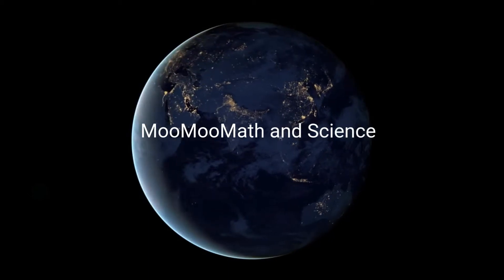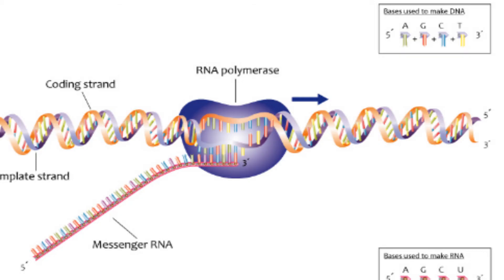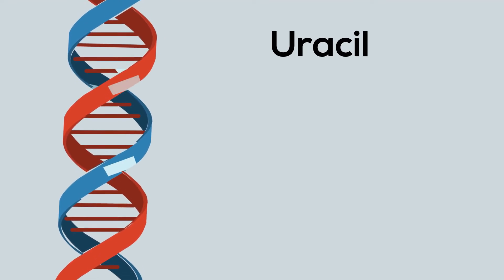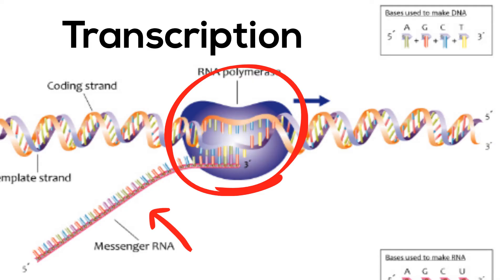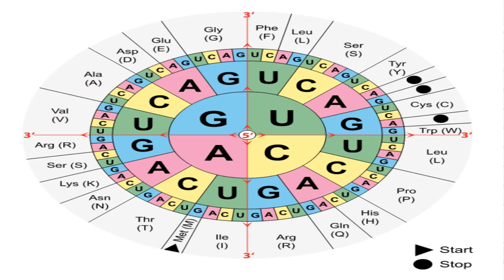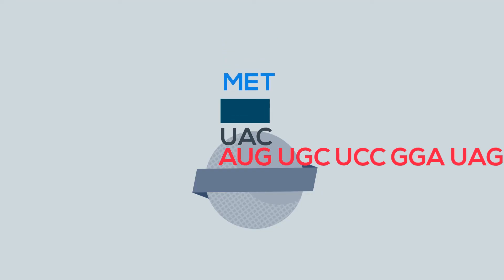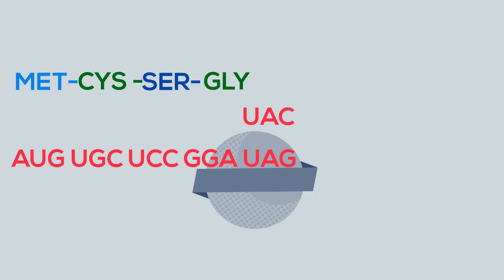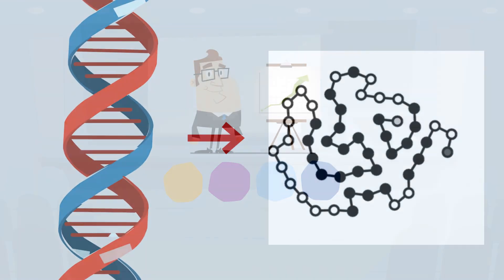DNA Translation and Transcription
How DNA creates protein using transcription and translation.
DNA is the blueprint for proteins.
When DNA is unzipped mRNA begins to make a copy.
RNA is similar to DNA but uses uracil instead of thymine.
After transcription, the mRNA travels to the cytoplasm and translation begins.